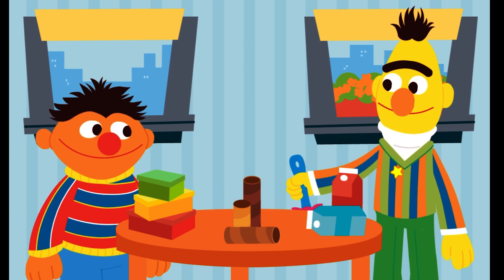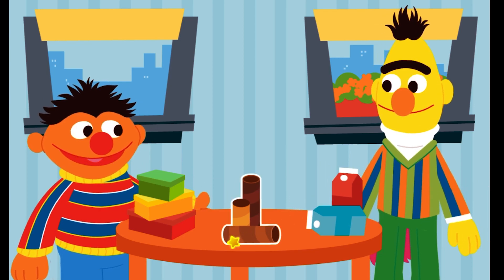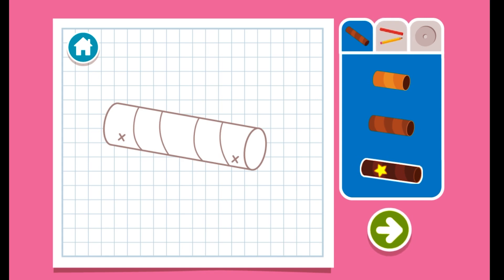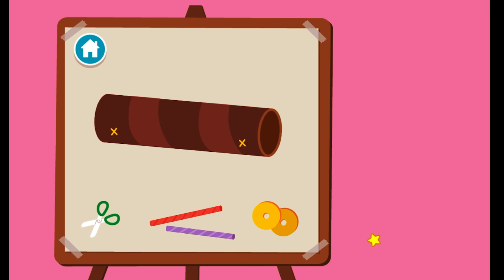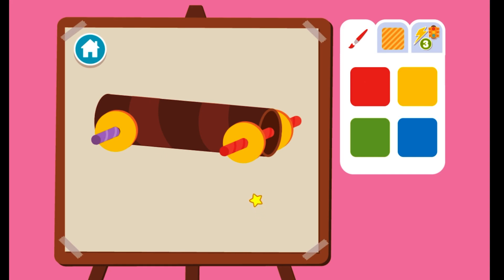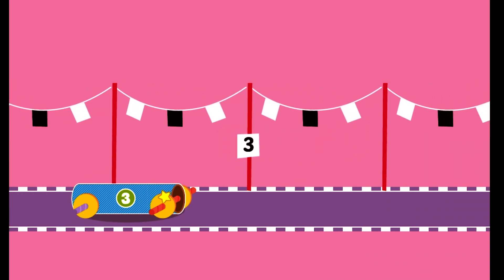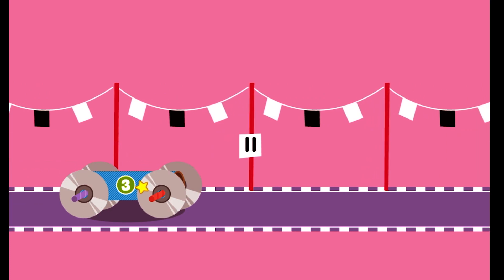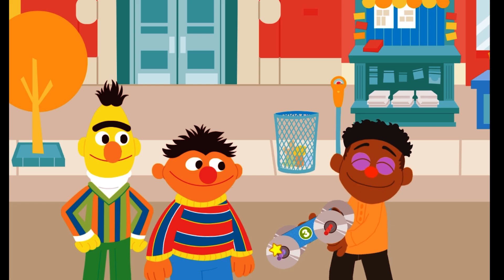Reuse make a car with Bern and Ernie l Sesame Street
Through these various activities, children can develop skills such as observation, creativity, critical thinking, basic math skills, pattern recognition, understanding of color concepts, and language development. It's important to choose activities that are appropriate for the child's age and developmental level to ensure effective learning that suits their needs.

Reuse And Reinvent with Bert and Ernie
Sesame Street Game Review
Game For Kids